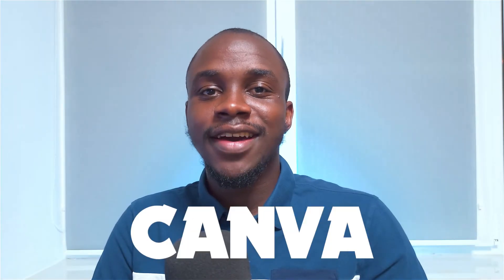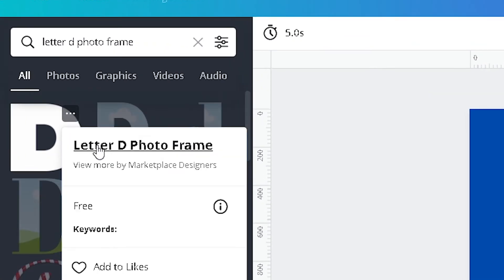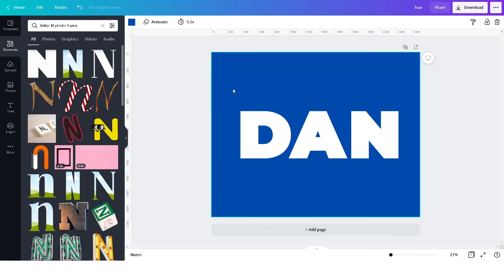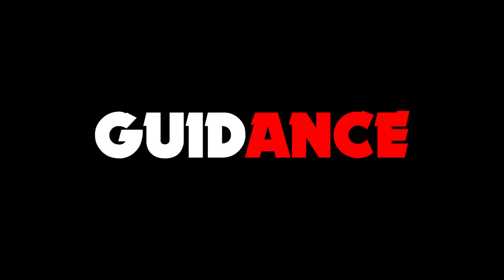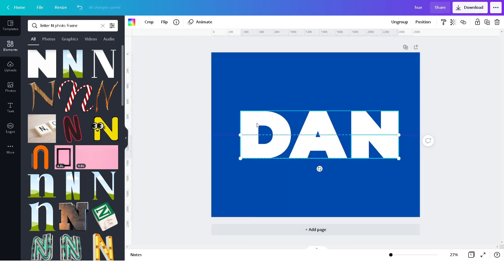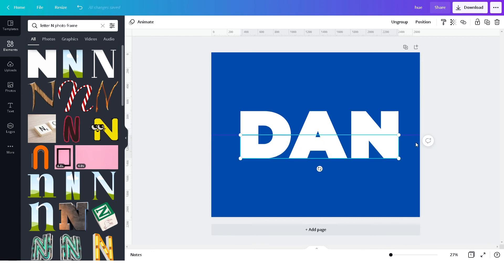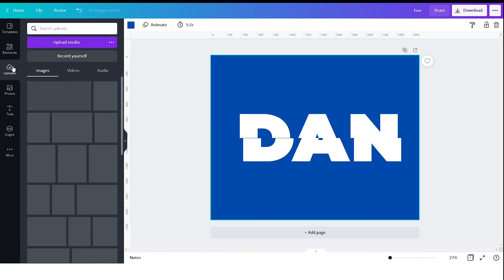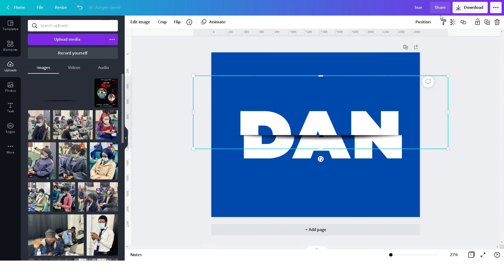How to Create Split Text Effect In Canva | Canva Design Tutorial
In this video, I will show you how to do the split text effect in Canva.